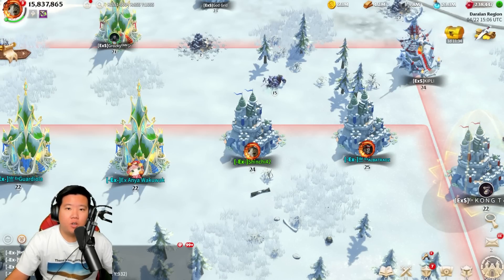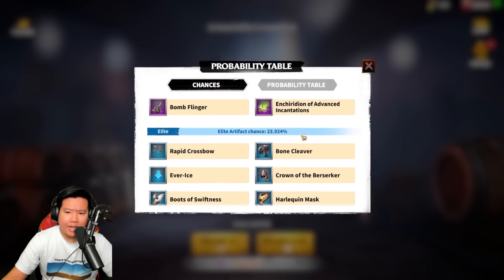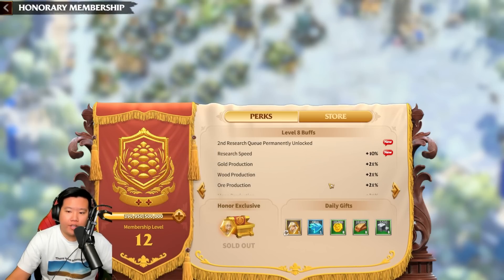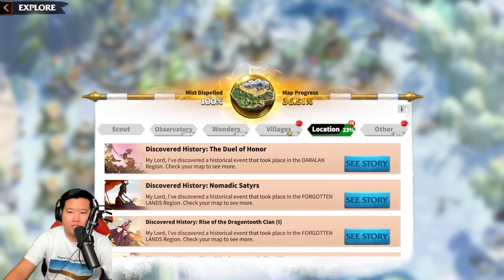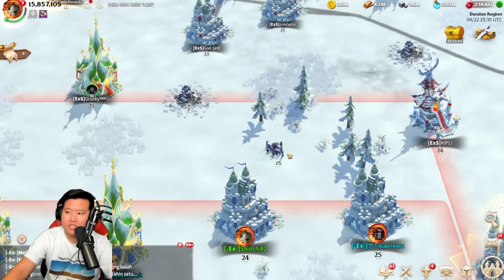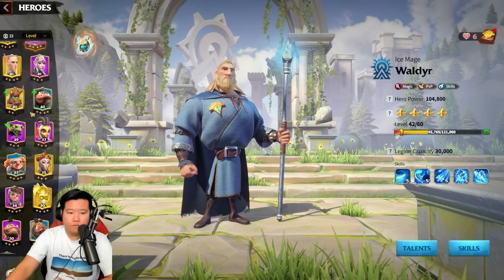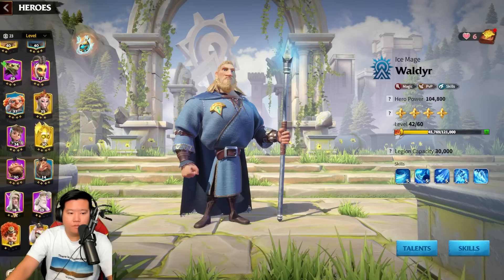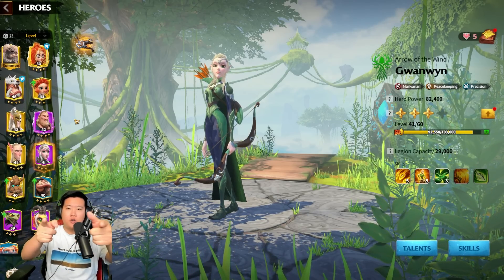Top 10 Tips Beginner's Guide | Call of Dragons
The Call of Dragons game is a mobile strategy game, this city building war game is the fastest growing multi player game in the industry of RTS. Call of Dragons provides enriched battle experience gameplay with the choosing of Factions and Heroes to lead you in battle.

00:00 Introduction
00:31 Hero Guide ( max hero first skill ) and investment
02:45 Artifacts
05:25 Dragon Trails
09:21 Vip
11:01 T4 Rush
11:28 Scout objectives
15:57 Using CP ( defeat darklings, creatures and forts  ) Alliance chest
20:19 Participate in Behemoth Raids
22:10 Farm account ( gems )
26:07 Participates fighting for merits
29:42 Bonus ( Hero Investment Advice )